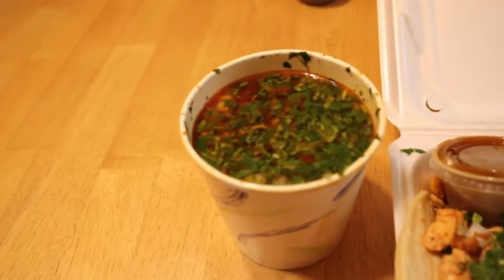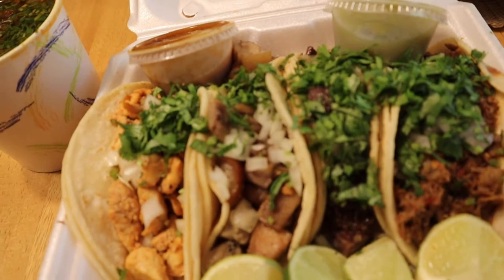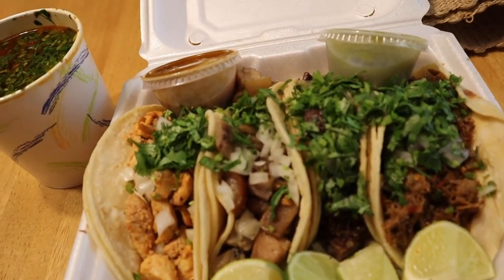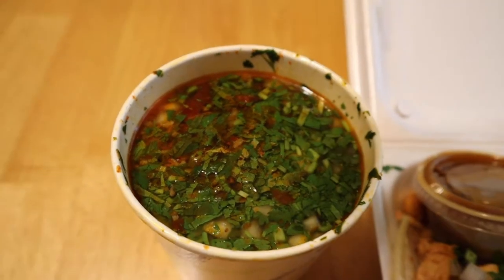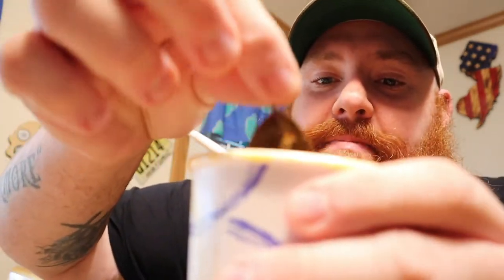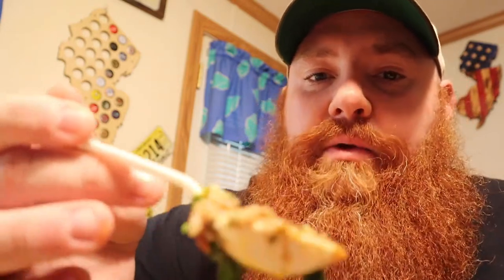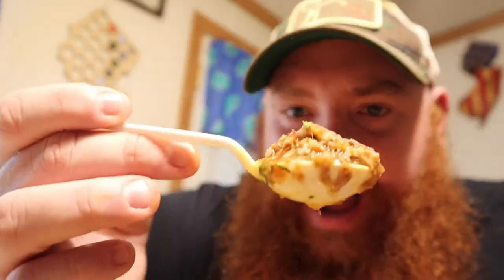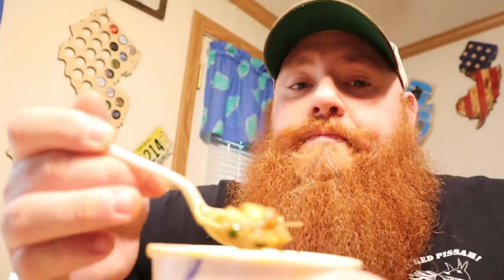CHILANGO TACO LOCO food truck - Red Beard Food Reviews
A full food review of the CHILANGO TACO LOCO food truck in Lakewood, NJ. We tried four tacos and the soup.  Review and rating inside video.